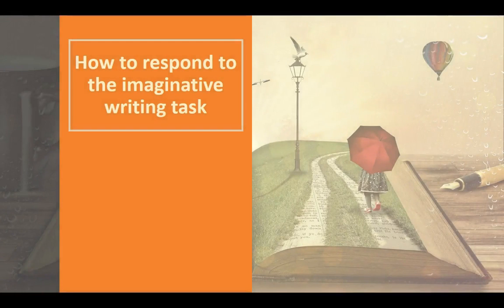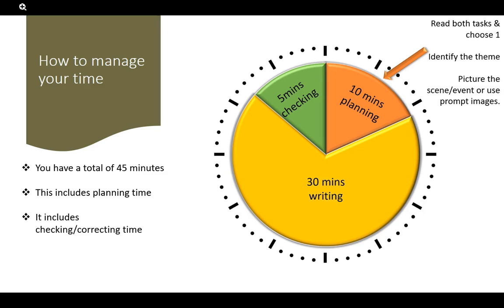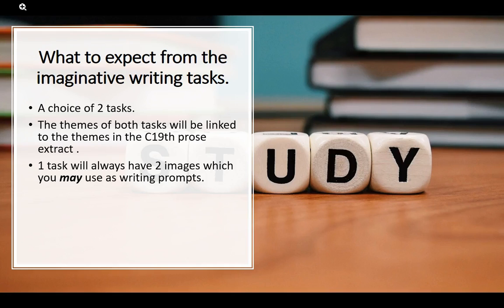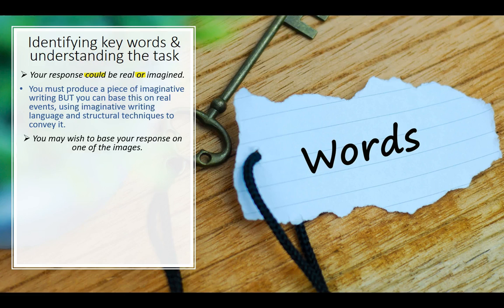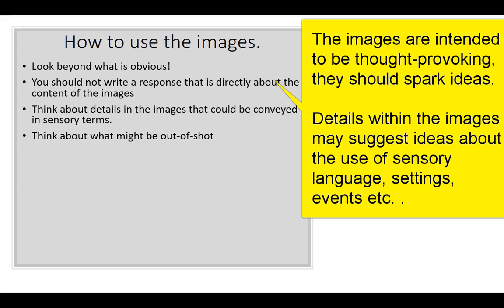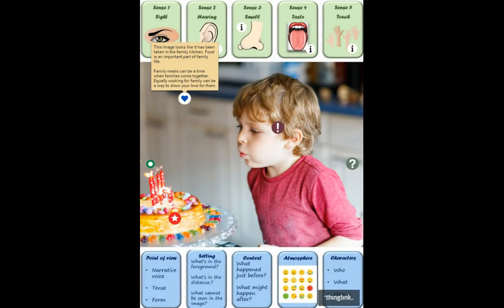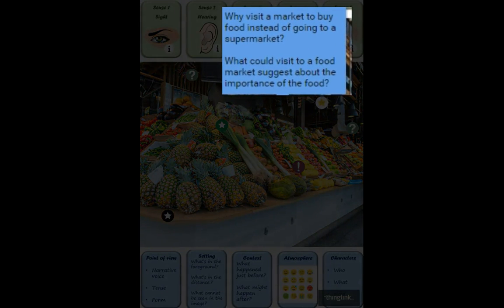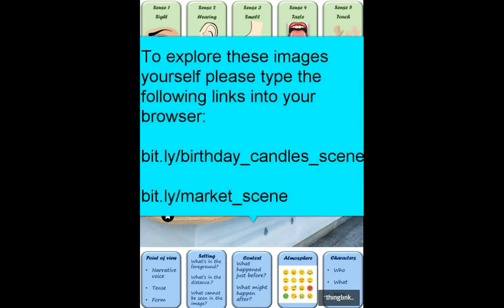Generating ideas for imaginative writing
This video is the main part of the presentation used in week 21 of the GCSE English Language course delivered through Community Education. It includes a walk-through of the two interactive Thinglink images along with links to these.